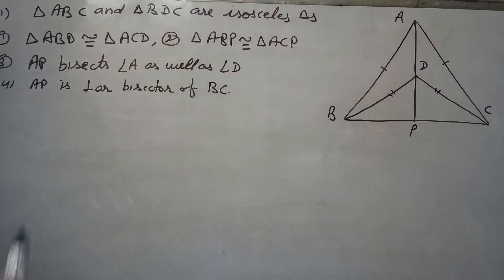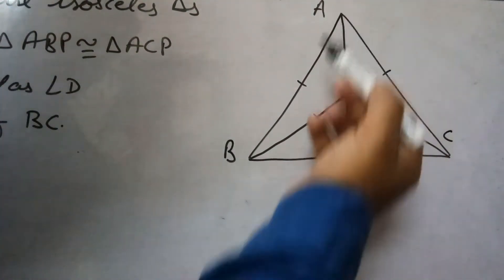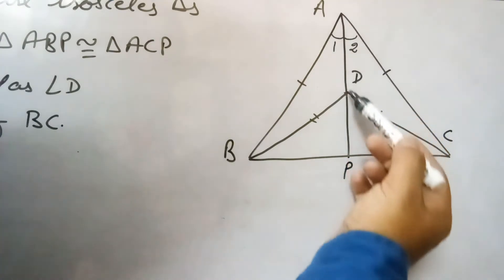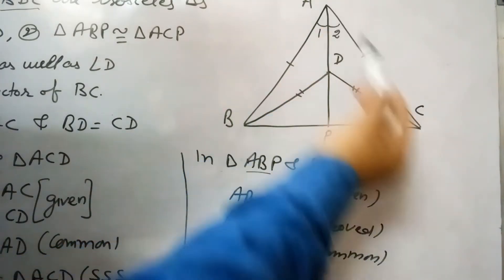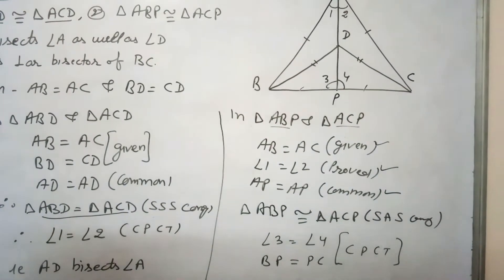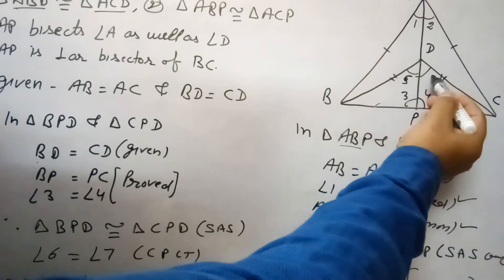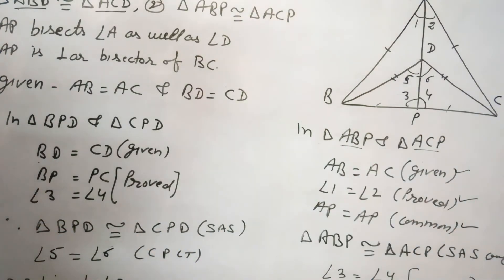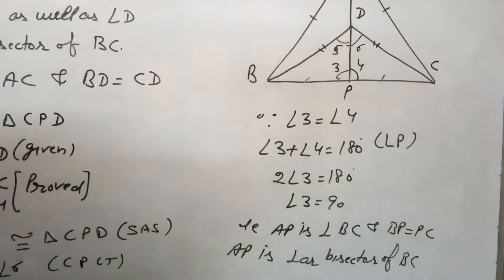Ex. 7.3, QNO 1, ABC and DBC are isosceles triangles on same base BC, vertices A and D are on same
Ex. 7.3, QNO 1, triangles ABC and DBC are isosceles triangles on the same base BC, vertices A and D are on same side of BC. If AD is extended to intersect BC at P, show that 1) ABD cong. ACD,   2)  ABP cong.  ACP,   3) AP bisects angles A as well as D,    4) AP is perpendicular bisector of BC.